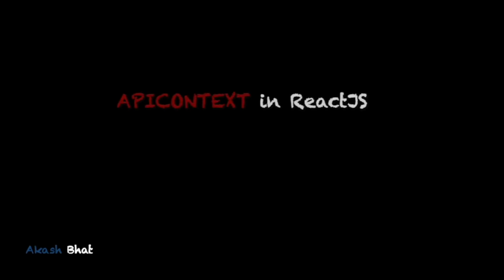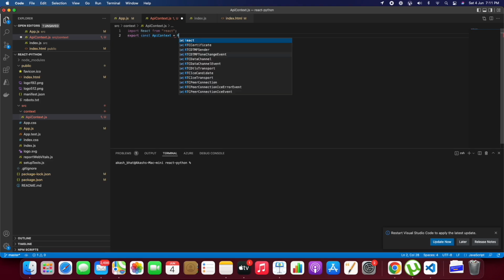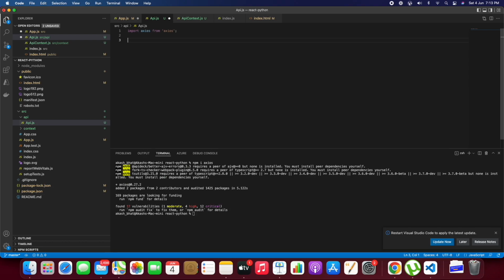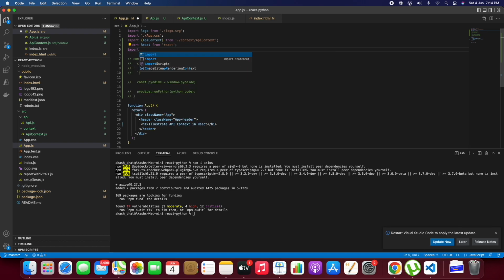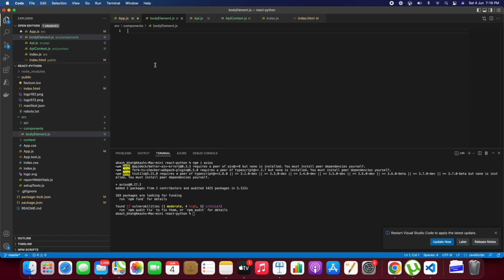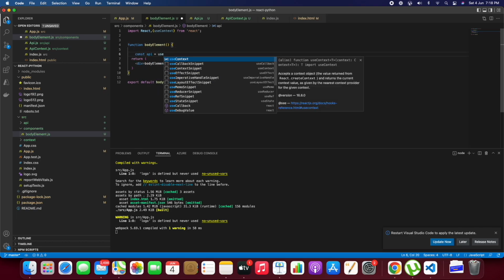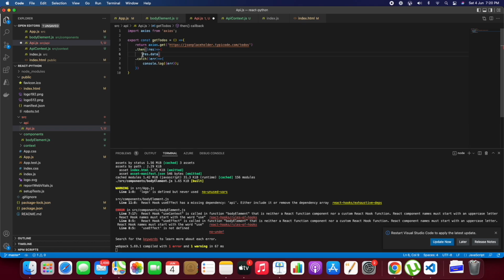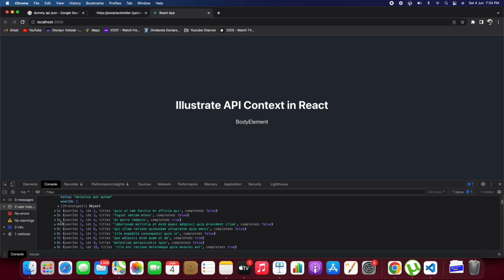API Context usage in ReactJS - Dummy API Axios Api call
Hello ,
In this video we will see how we can use Api Context in ReactJS . Call the API with the help of API context and also maintain all the API service call from front end in one file.

IMPORTANT TIMINGS
0:00 API context in ReactJS
0:04 MOCk endpoint URL
0:15 Reuse existing React Application
0:35 Create APIContext file
1:25 Create API file
3:00 Create CHILD component
5:24 Resolve Error

Check Out